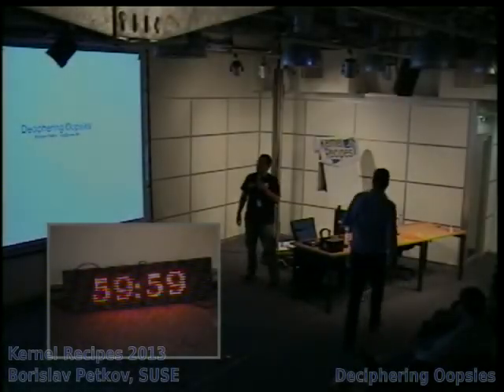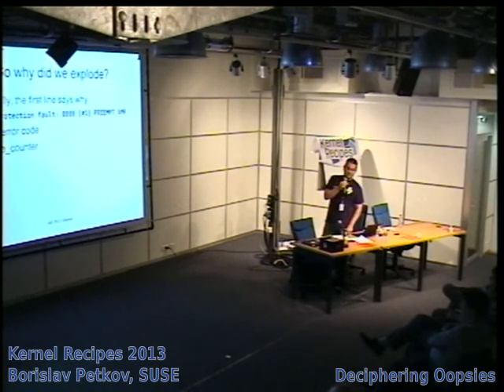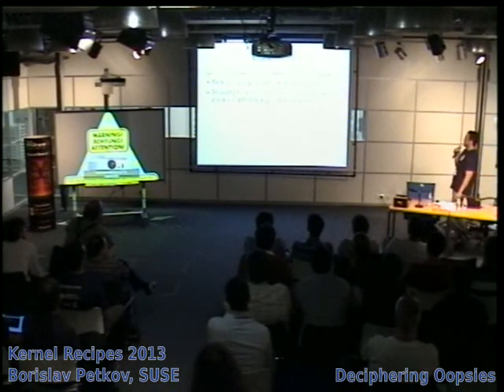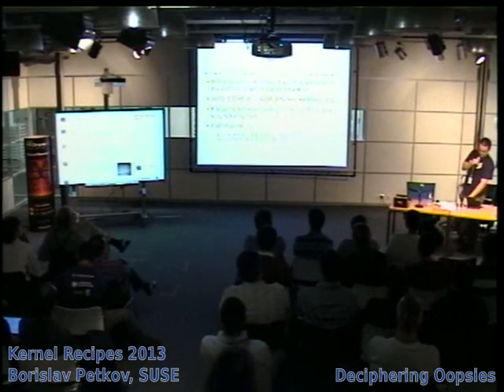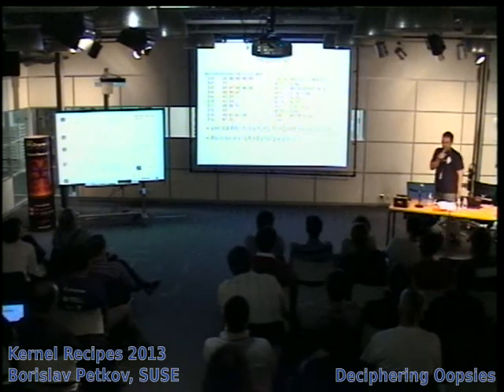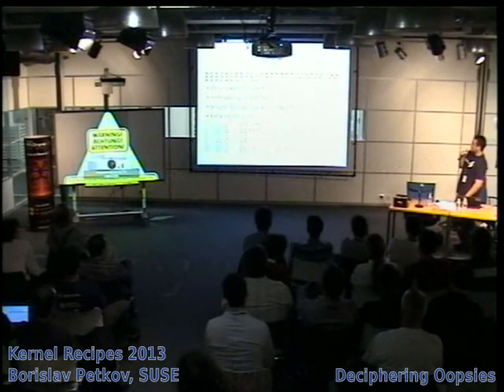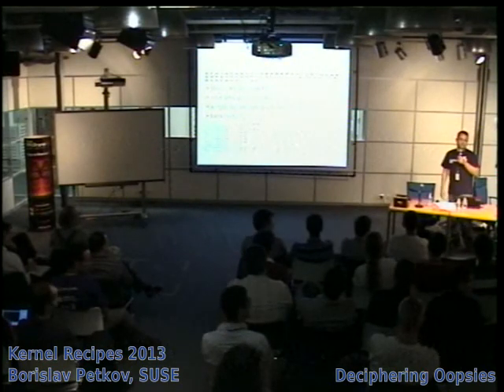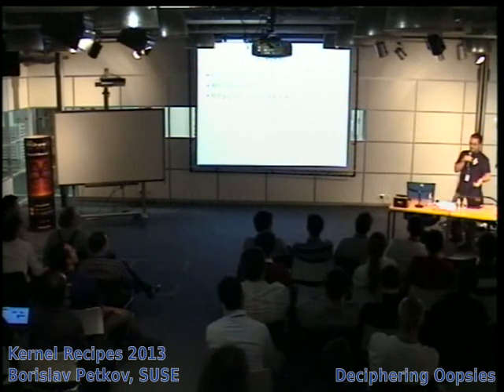Borislav Petkov, SUSE - Deciphering Oopsies